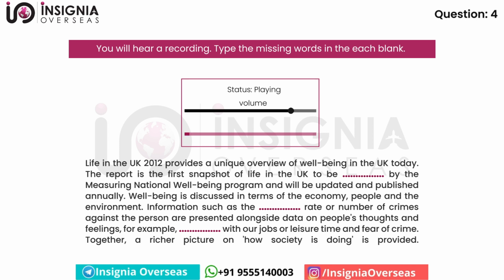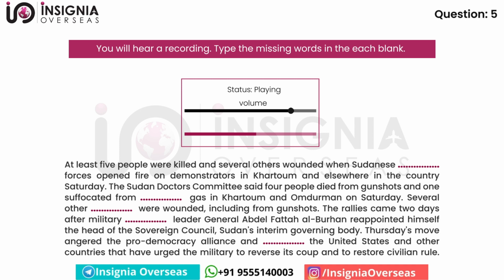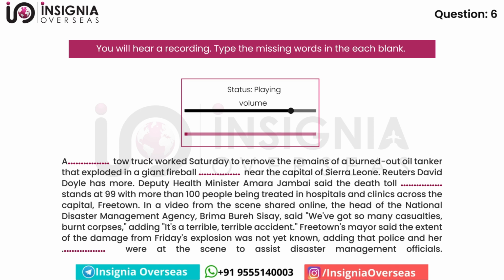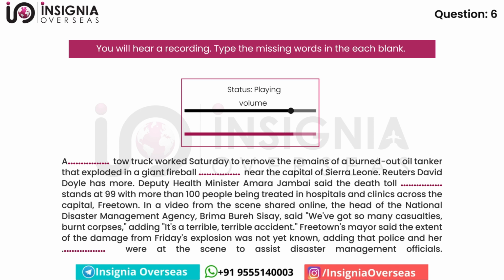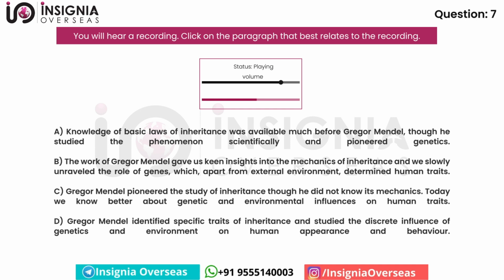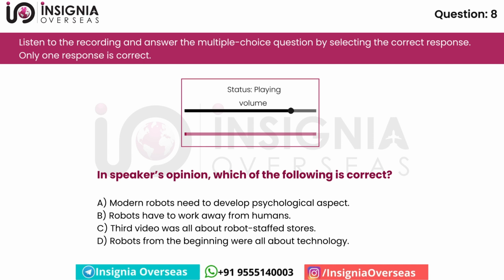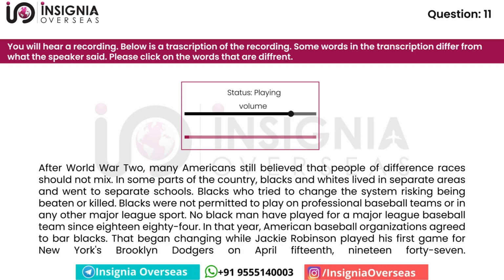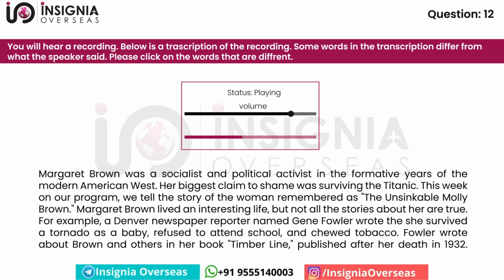PTE LISTENING MOCK TEST | PTE EXAM QUESTIONS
In this video, You are watching PTE Listening Full mock test exam questions 2023

Follow Our Official Pages for more latest information.